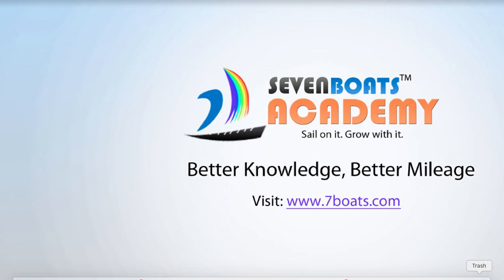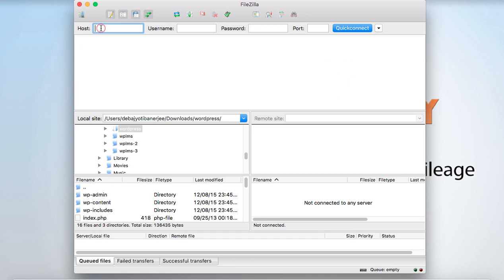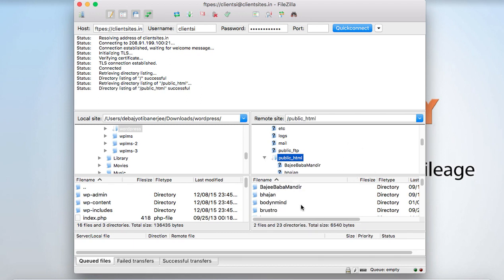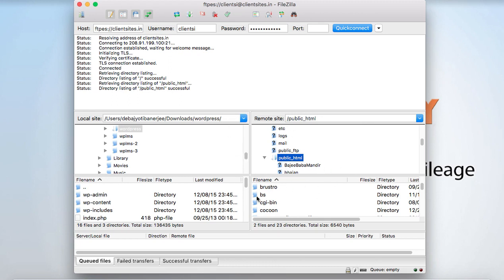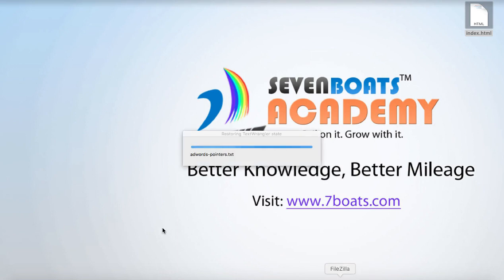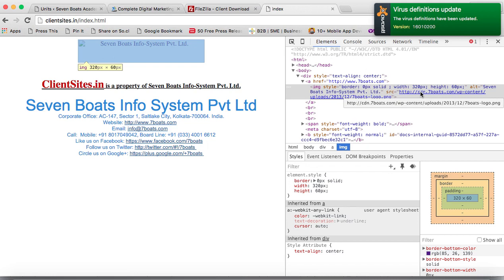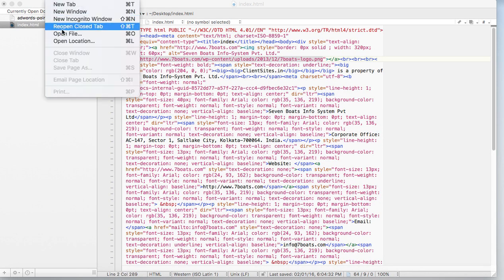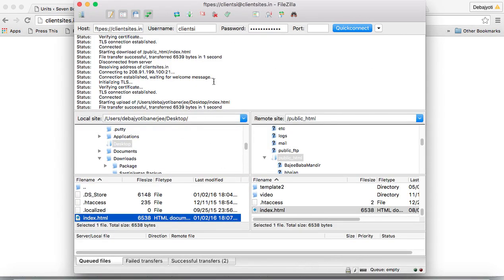How to use Filezilla | Filezilla Tutorial | Filezilla FTP Server Setup | Seven Boats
Filezilla is a free software application that allows you to transfer files from one computer to another. It is available for download from the Filezilla website. Once you have downloaded and installed Filezilla, you will need to configure it to work with your specific FTP server. The first thing you will need to do is enter the address of your FTP server in the 'Host' field. Next, you will need to enter your username and password in the 'User' and 'Password' fields. If your FTP server requires an additional port, you can enter it in the 'Port' field. Once you have entered all of the necessary information, you can click on the 'Connect' button to establish a connection to your FTP server. Once you are connected, you will be able to transfer files between your computer and the FTP server (Web Hosting Server).